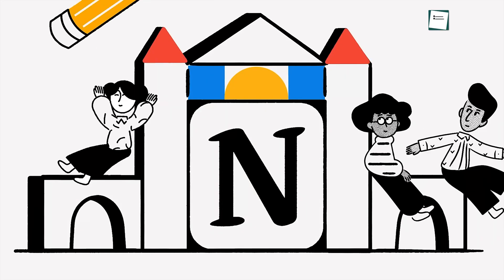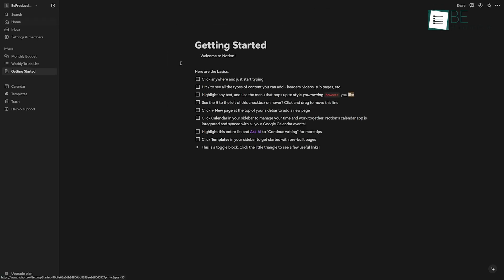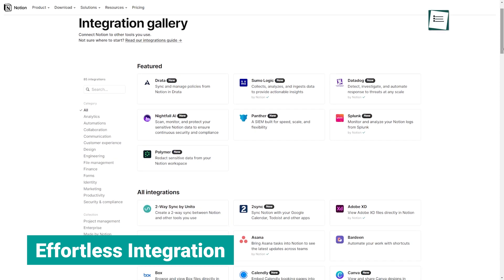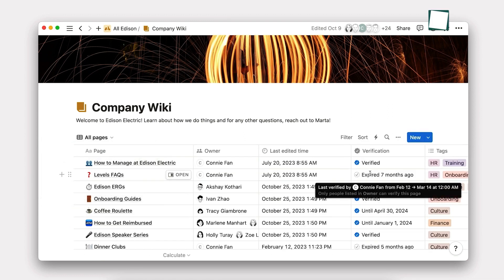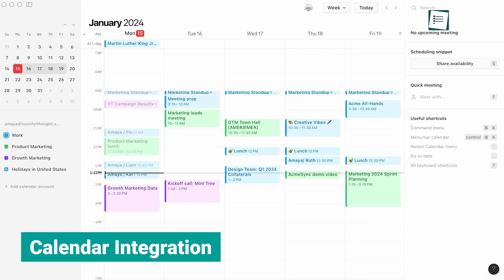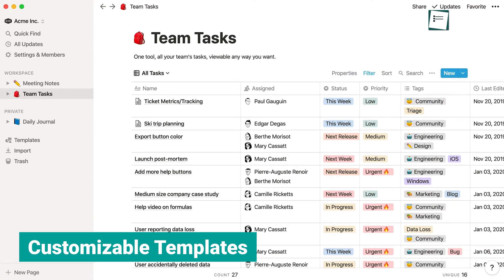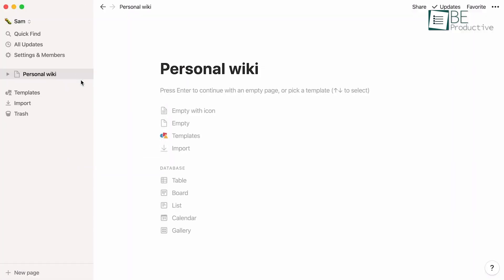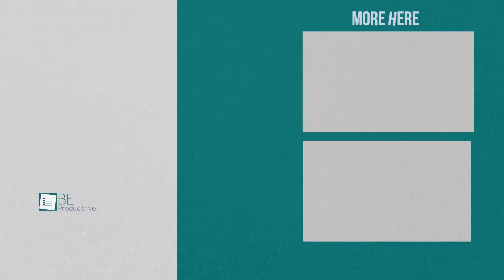Notion Tutorial for Beginners | Here is How to Get Started!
Find out how Notion can transform your productivity and organization with our step-by-step tutorial. We'll guide you through setting up, utilizing key features, and maximizing benefits for both work and personal life. Check out how to optimize your workflow with Notion’s intuitive platform.

Intro and Animation Credit:
10Studio: